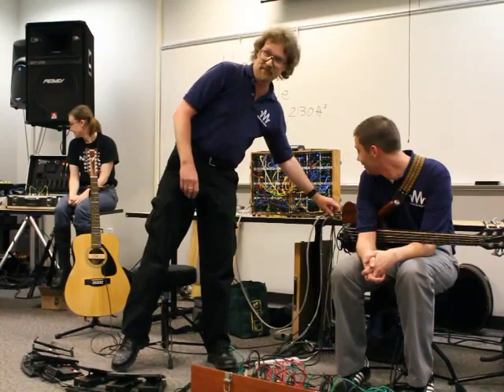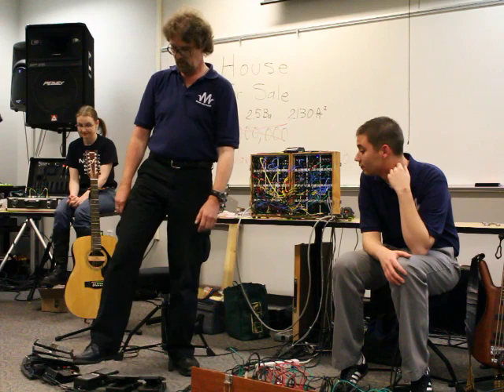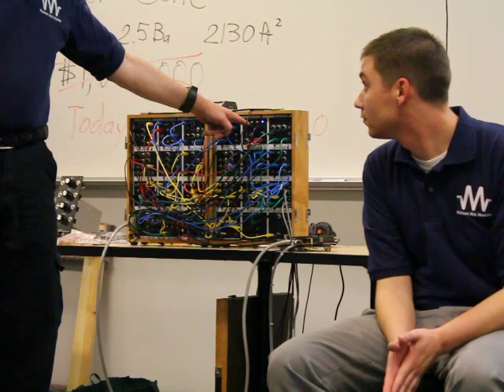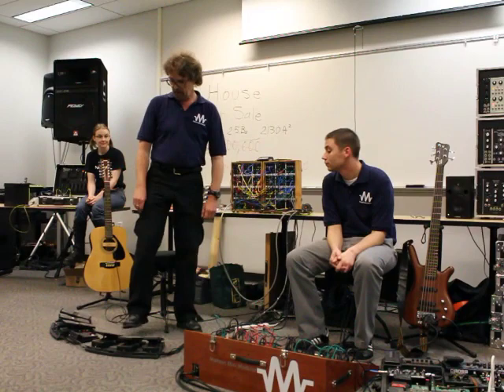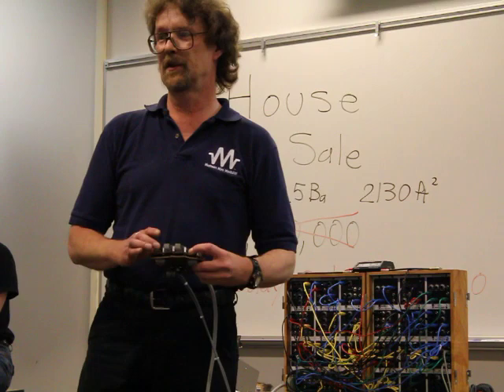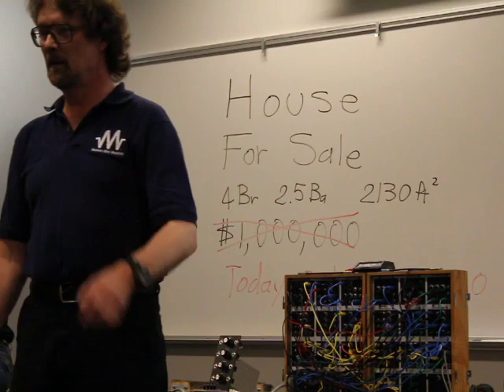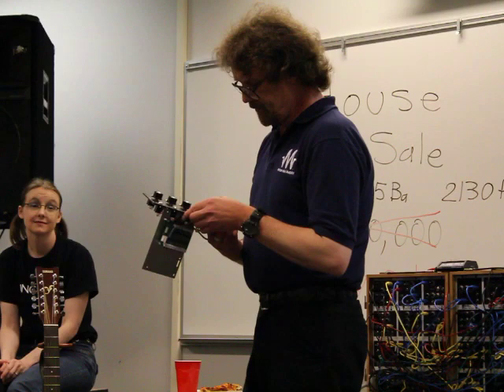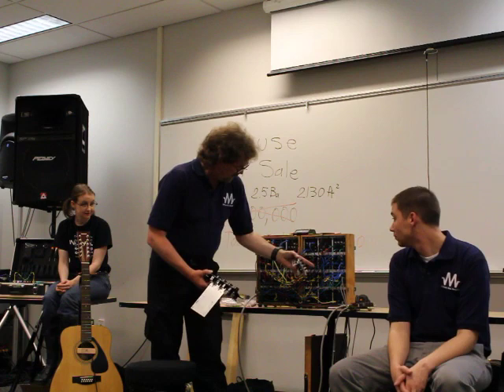George Mattson and Jason Stiles at the PNW Synth Gathering 2010 Pt2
See the following link for more details on the one of a kind floor system Jason is playing